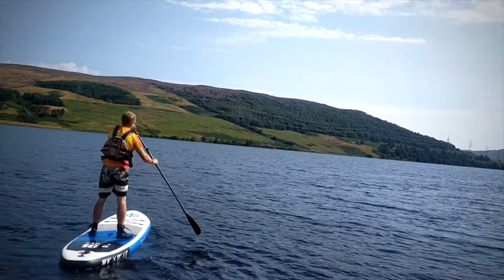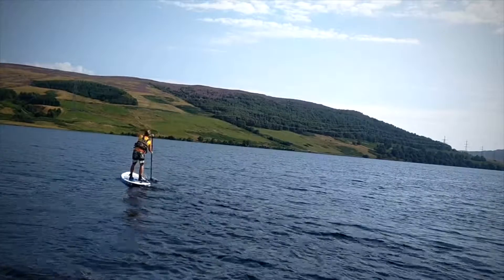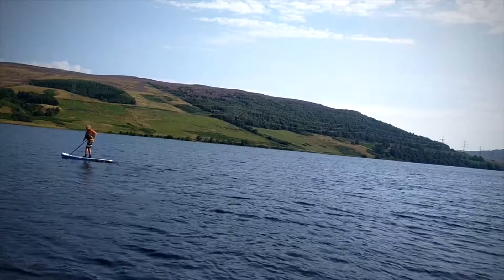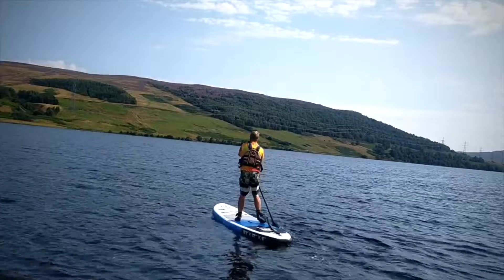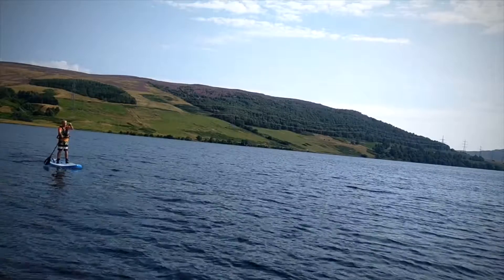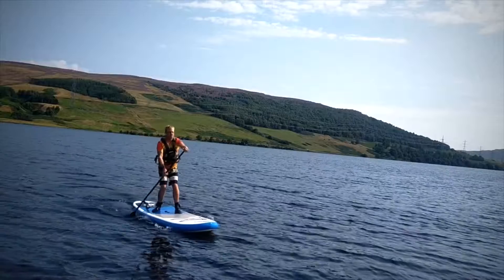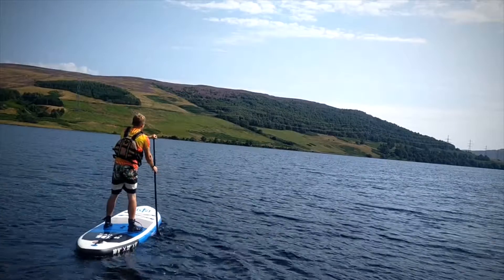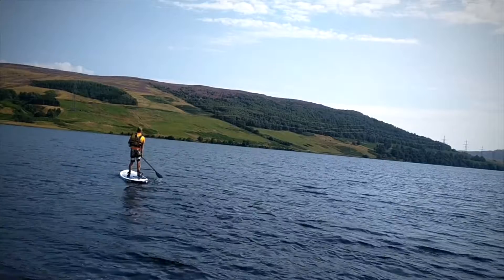Offset Stance Tutorial - How to SUP in choppy waters - A flatwater SUP tip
The offset stance can enable you to be much more stable on your SUP in choppy water and whitewater. This is part of a How To Paddleboard series in association with Goosehill SUP.

Matt Gambles is an owner and lead instructor for Paddle Surf Emirates and Paddle Surf Scotland. He is the author of The SUP Book and Scottish SUP Guide. He is a podium placing SUP Surfer and has featured in SUP Books, magazines and several media outlets. He paddles for Goosehill SUP and Breeze SUP Wear